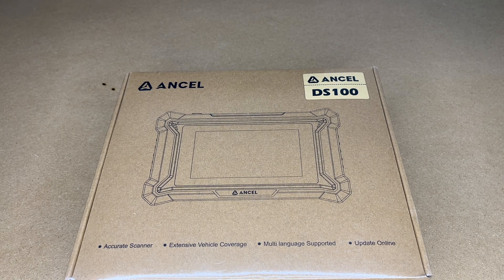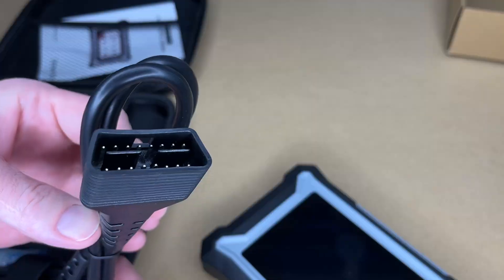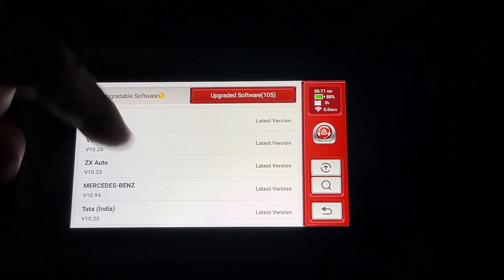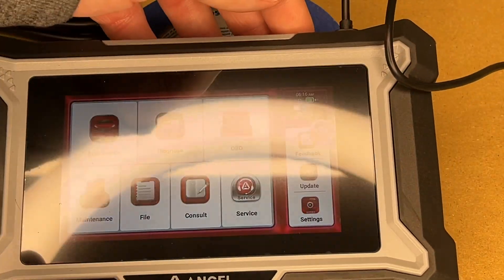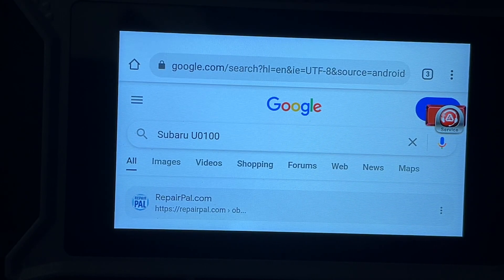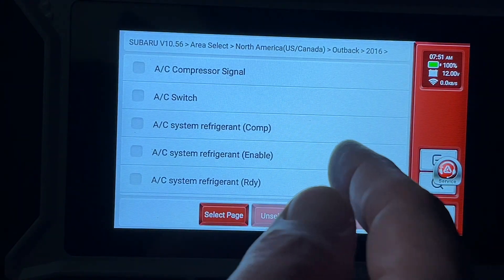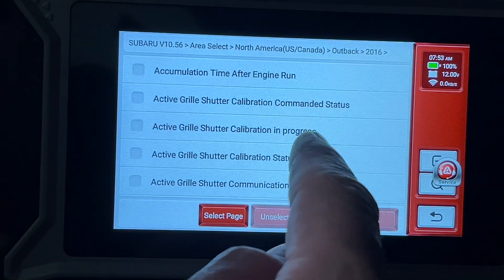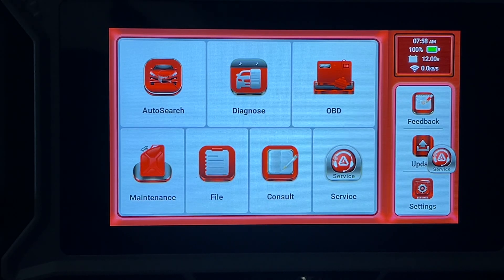ANCEL DS100 OBD2 Engine Code Scanner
00:00 Intro
00:41 Manual overview
01:25 Scanner hardware
02:35 Software update
02:47 Software overview
04:28 Connecting to car
04:55 VIN search
05:26 Heath report
05:38 Code search
06:47 Parameter data streams
09:17 Emailed diagnostic report
09:25 Summary